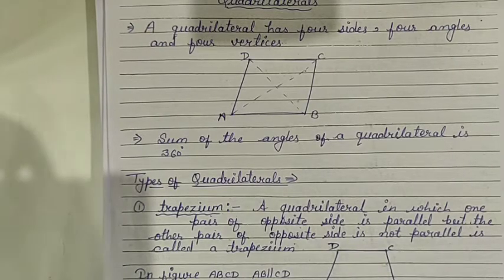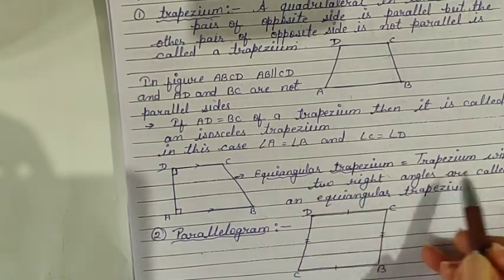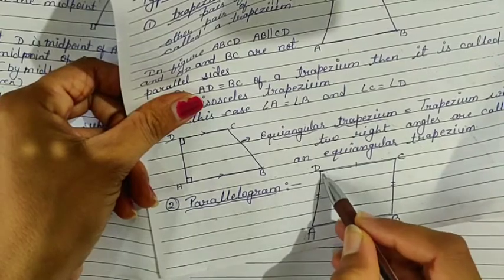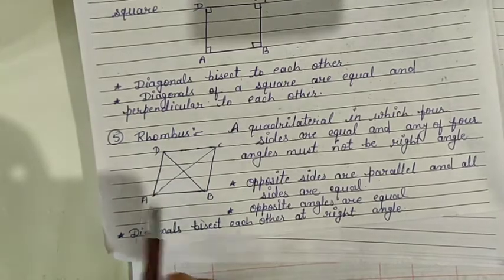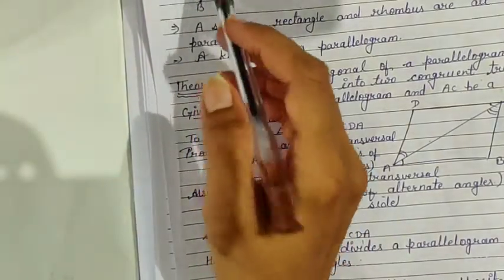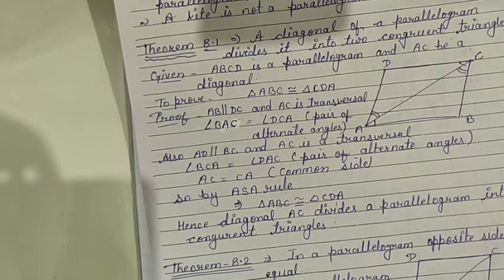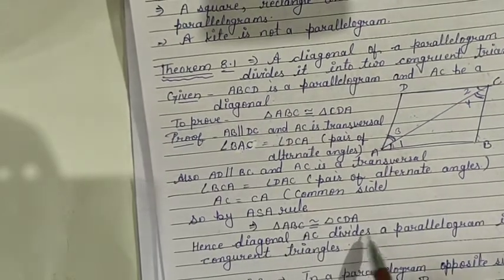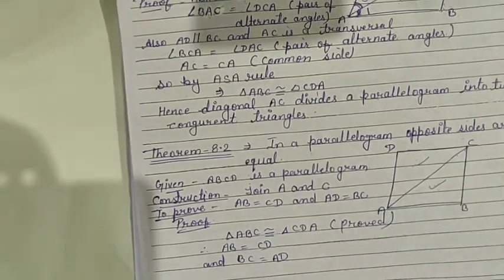Class _9th__ Quadrilaterals part _1